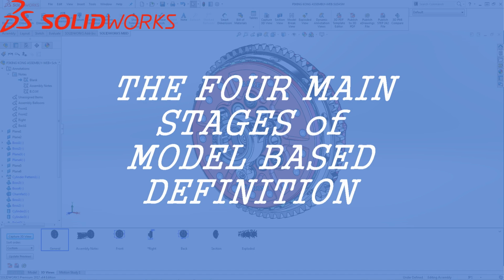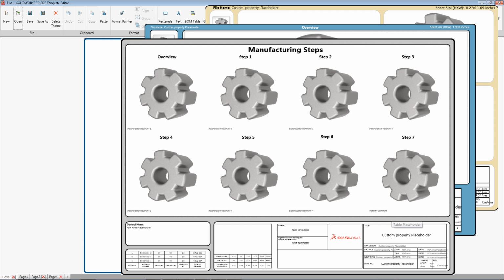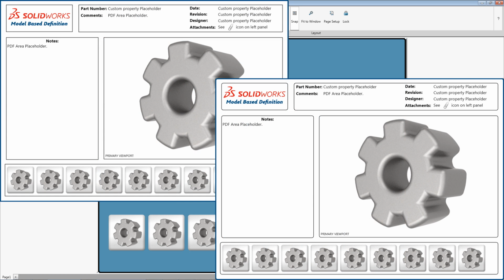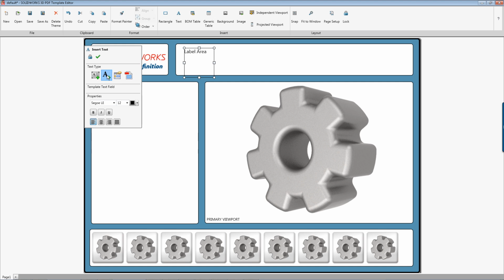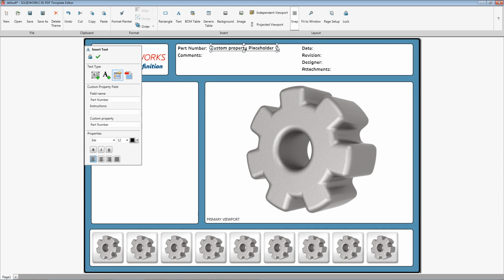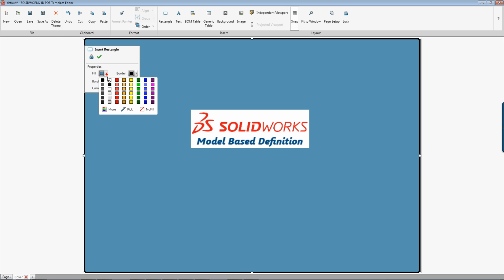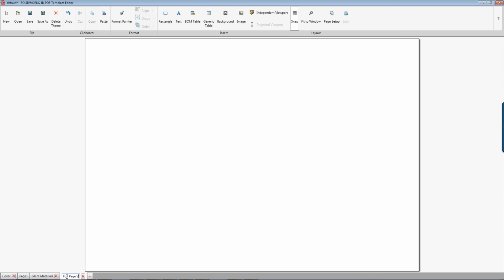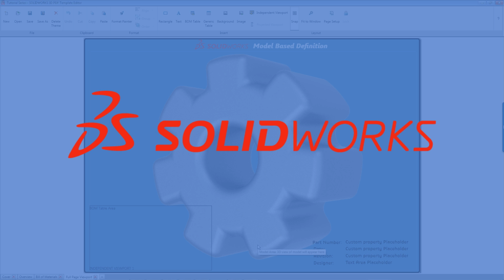SOLIDWORKS MBD How-To video tutorials part 3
A well-designed template can help ensure standard compliances and consistent documentations. If you customize your 2D drawing templates, then please check out in this video how to easily tailor cool 3D PDF templates per your organizational guidelines and personal preferences using SOLIDWORKS MBD.